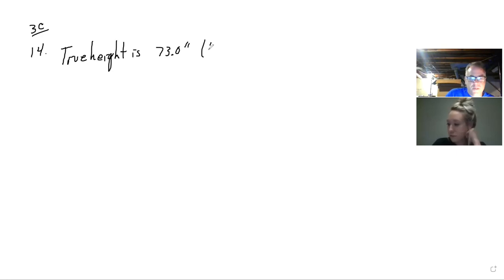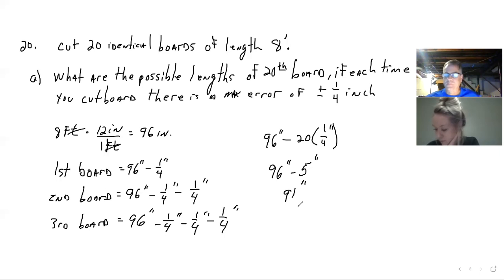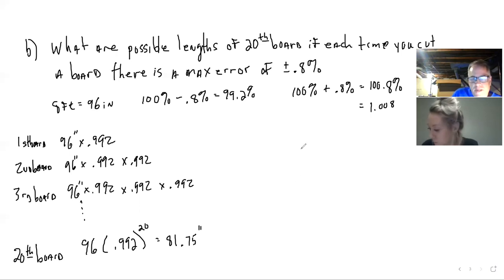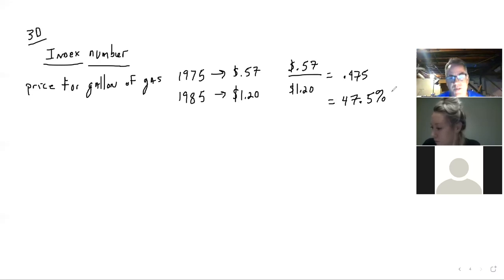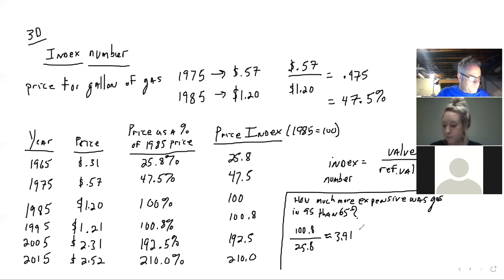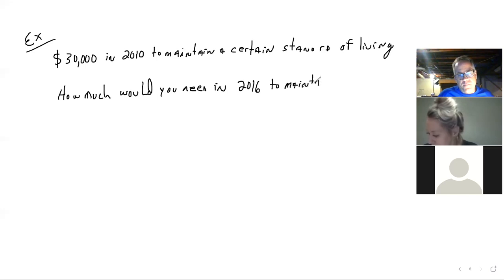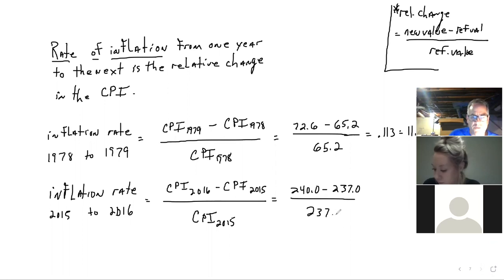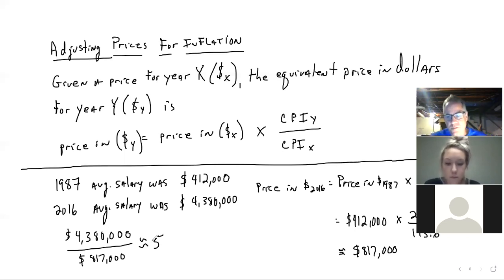Math 120 lecture 10/5/21